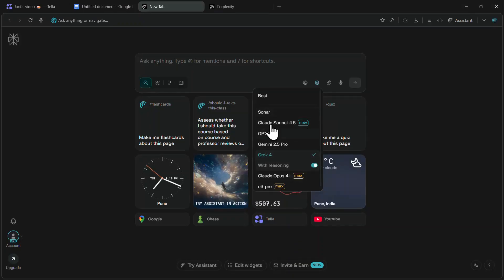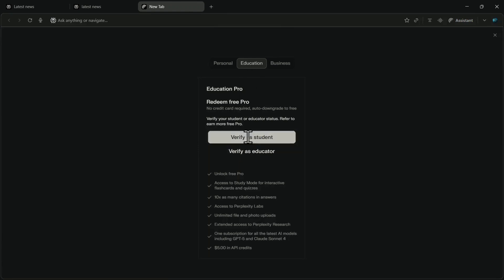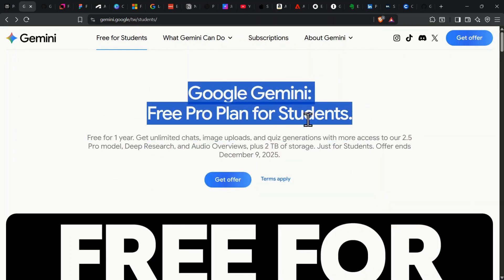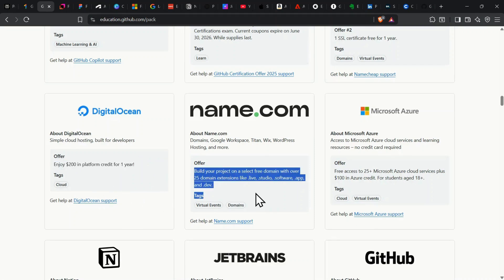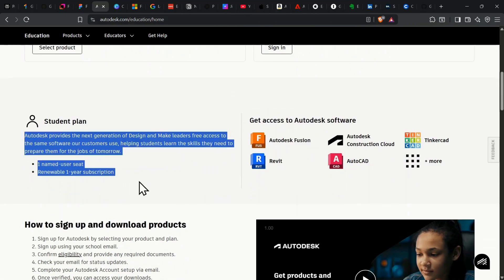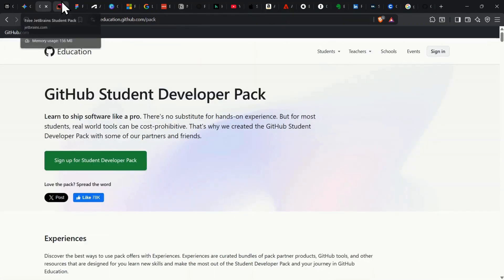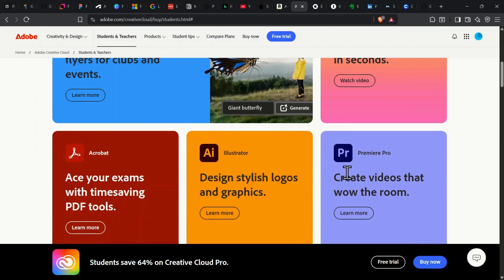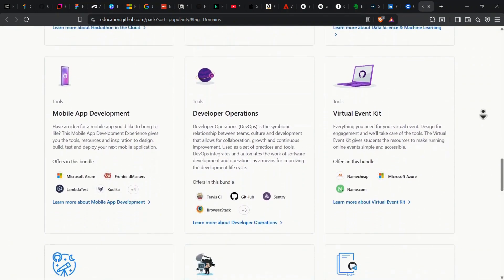Student Email ID Benefits (Complete Guide) | Education Email ID Benefits | College Email ID Benefits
From free access to premium AI tools like Perplexity Pro and Google Gemini to massive discounts on popular services, I cover it all! Whether you’re a student looking to save money or maximize your resources, this guide is packed with valuable information. Don’t forget to check the description for all the links mentioned in the video, and make sure to stick around until the end for all the best deals!

Timestamps
00:00 - Intro to Student Email Benefits
00:02 - Free AI Tools Overview
00:13 - How to Access Perplexity Pro
01:10 - Free Google Gemini Pro Access
02:27 - GitHub Student Developer Pack
03:46 - JetBrains Tools for Students
04:34 - Discounts on Streaming Services
05:50 - Adobe Creative Cloud Discounts
06:00 - Essential Software Deals for Students